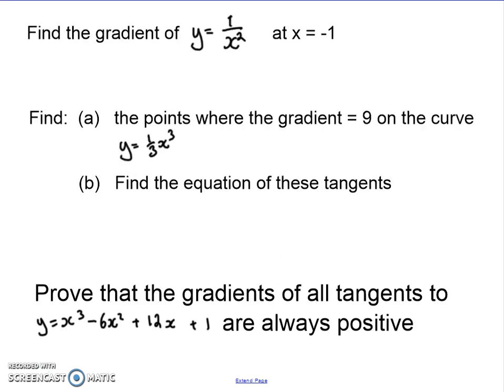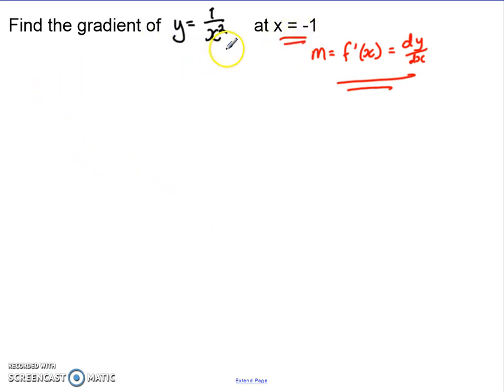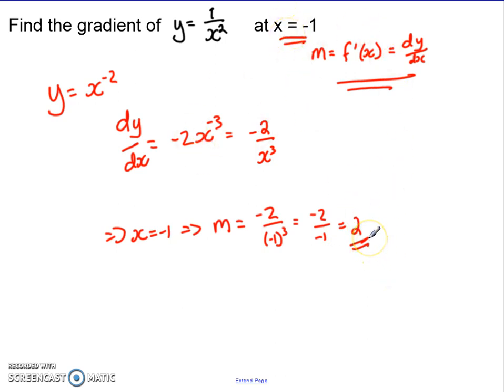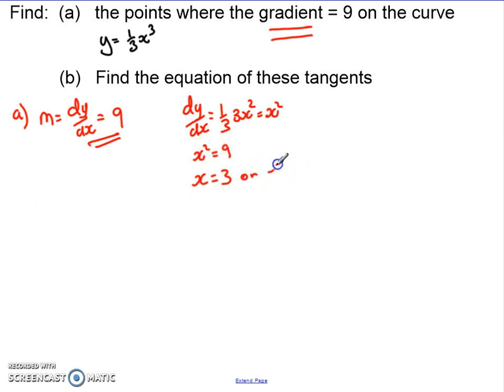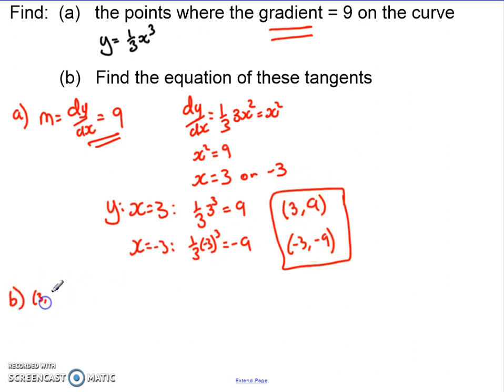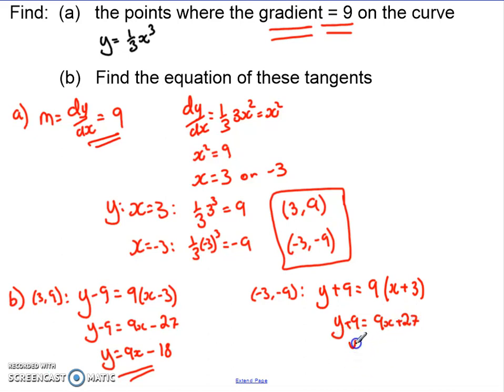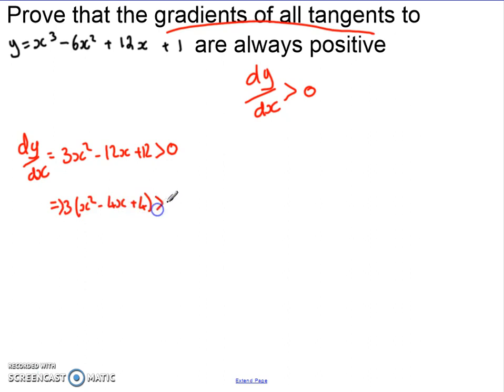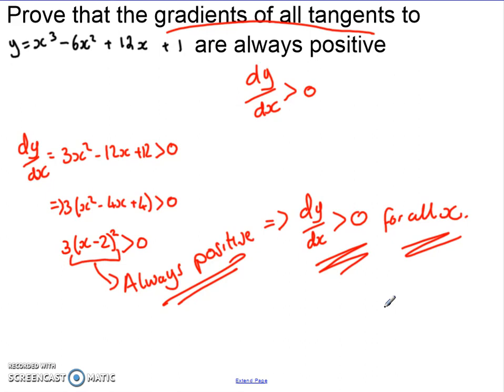Equation of a Tangent at a Point Questions